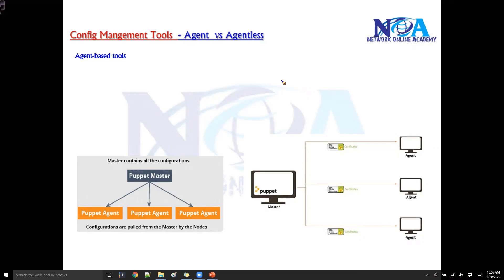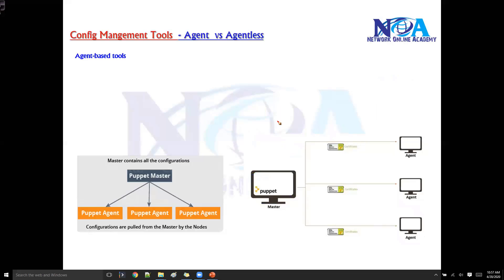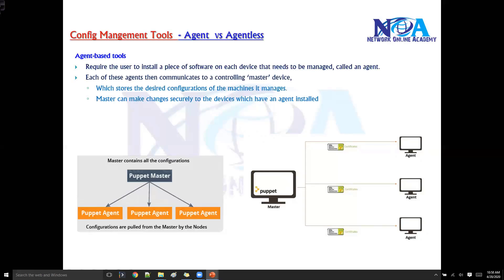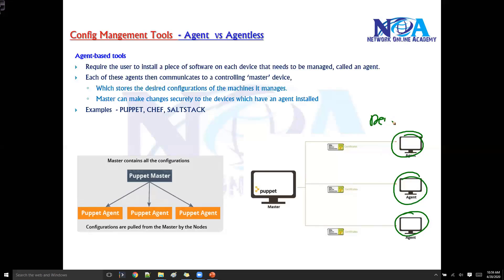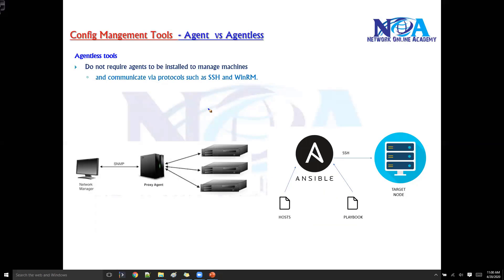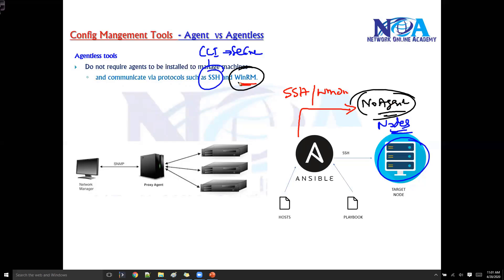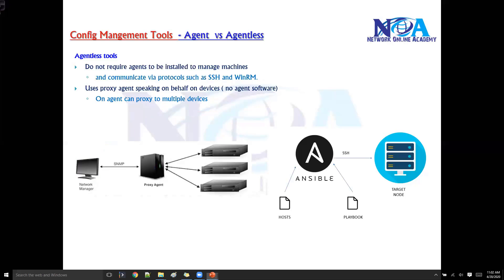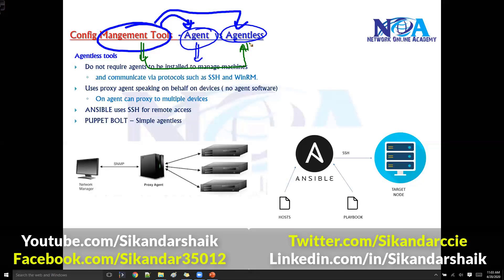"Understanding Agent-Based vs. Agentless Solutions: Choosing the Right Approach"